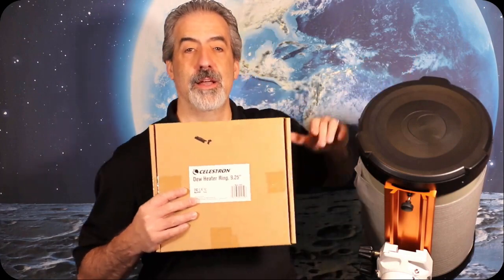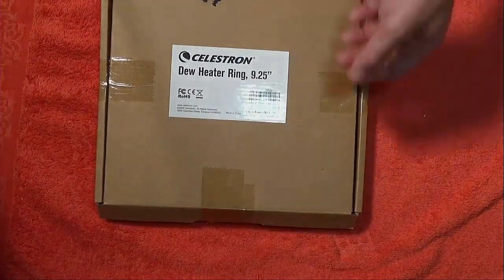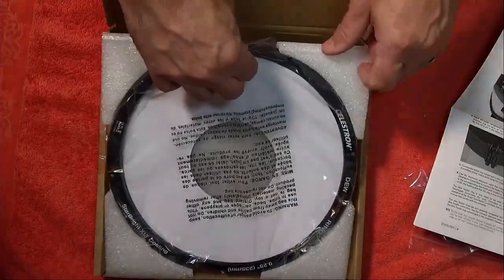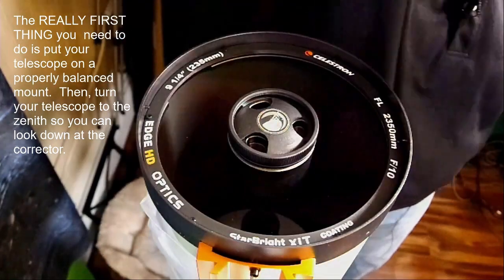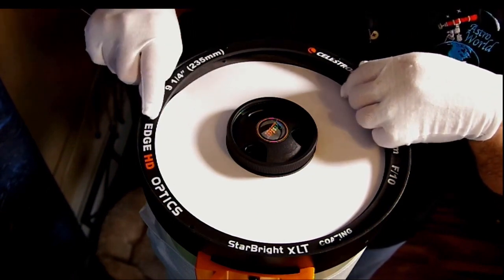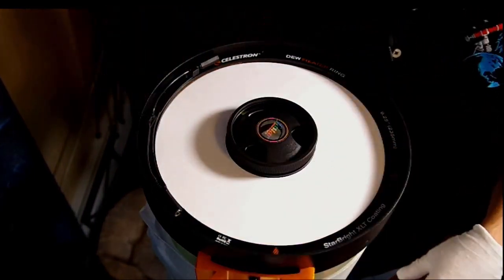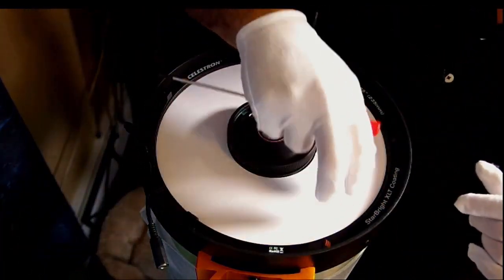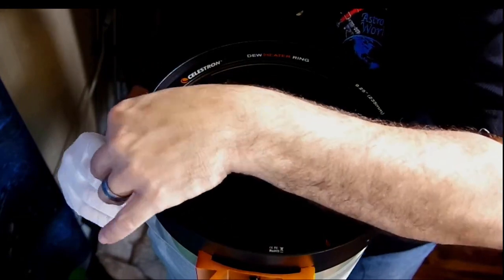How to install the Celestron Dew Heater Ring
Here we go over how to install the Dew Heater Ring System by Celestron.

The AstroWorld team discusses all things astrophotography ...and some things non-astrophotography.  Join the fun!